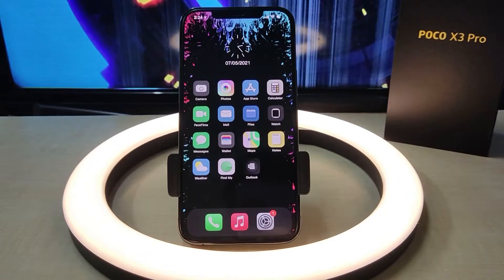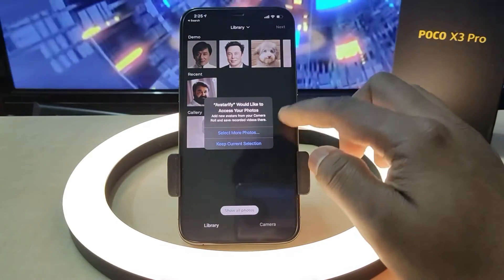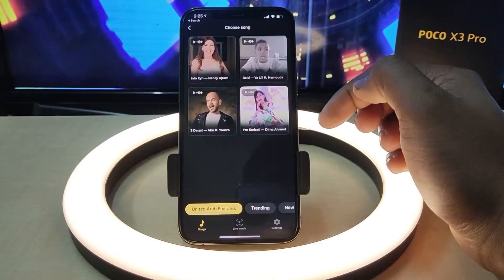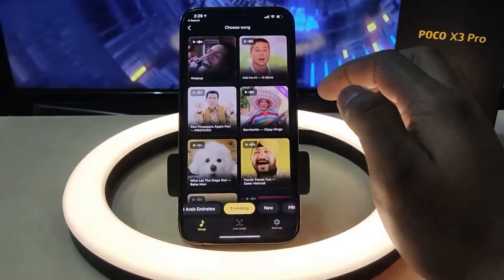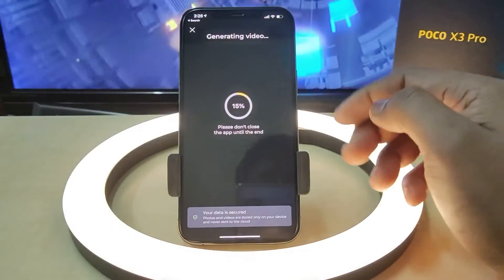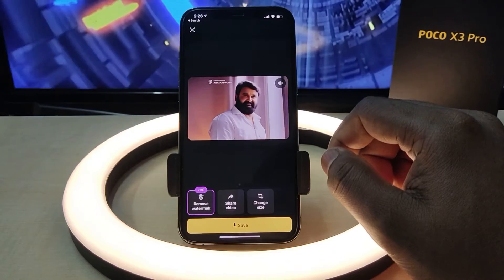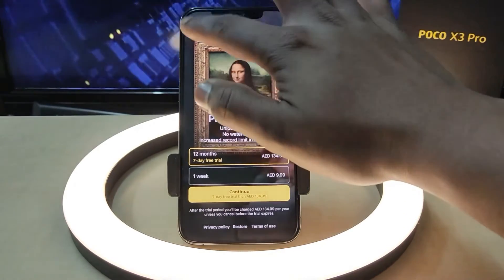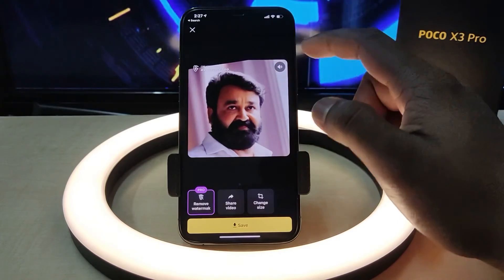Mohanlalന്റെ ഫോട്ടോ ആനിമേറ്റ്‌ ചെയ്തു.ഏതു ഫോട്ടോയും ഇനി അനിമേറ്റ്‌ ചെയ്‌യാം ഫോണിൽത്തന്നെ IOS&ANDROID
ഏതു ഫോട്ടോയും ഇനി അനിമേറ്റ്‌ ചെയ്‌യാം ഫോണിൽത്തന്നെ IOS & ANDROID